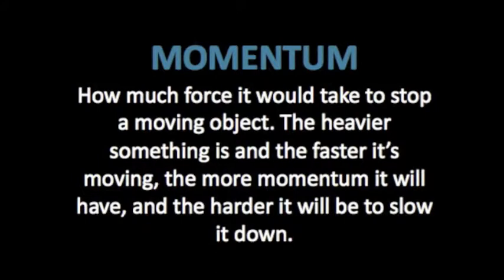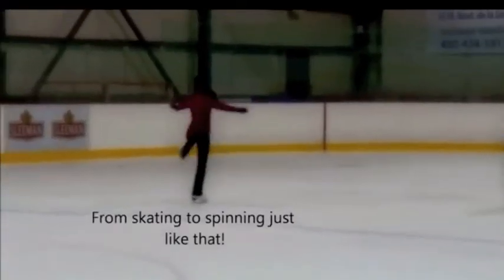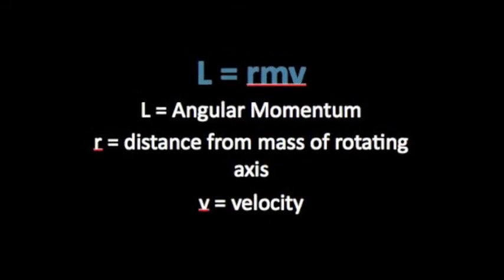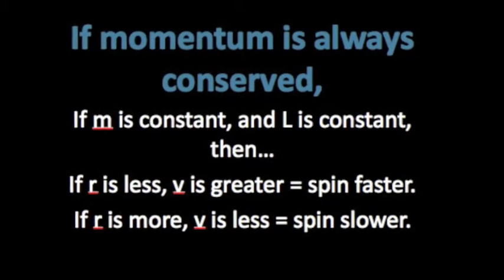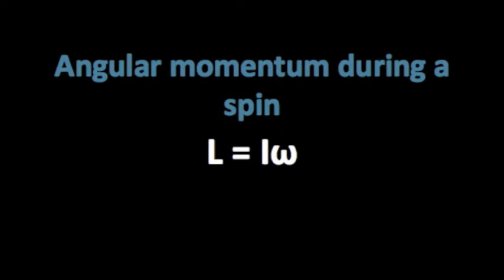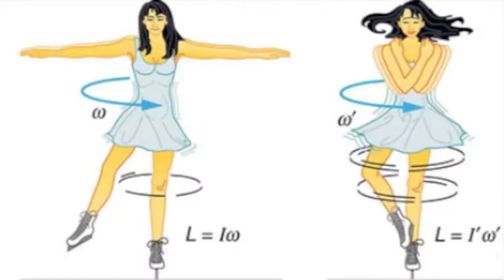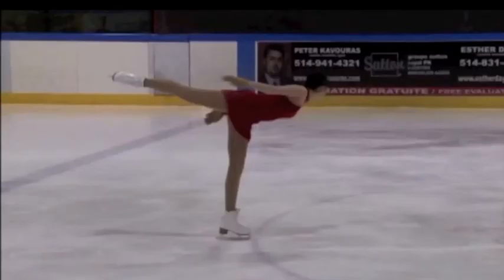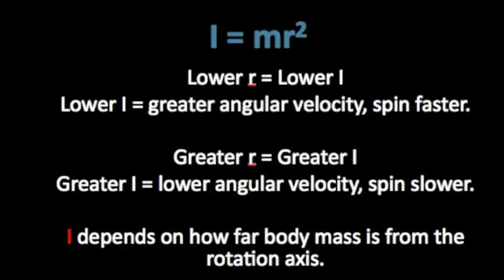Biomechanics 330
Physics of Ice Skating. Mountaha & Emilie